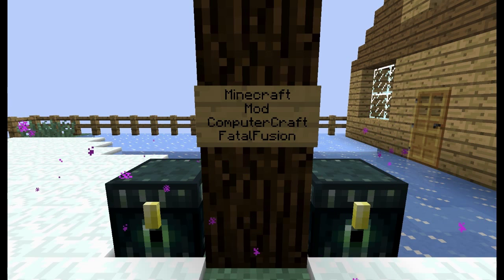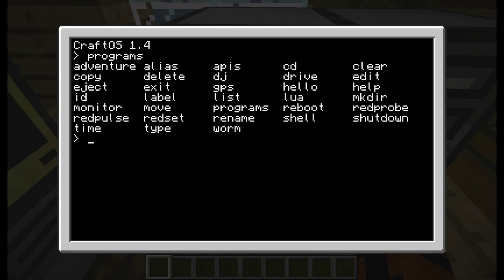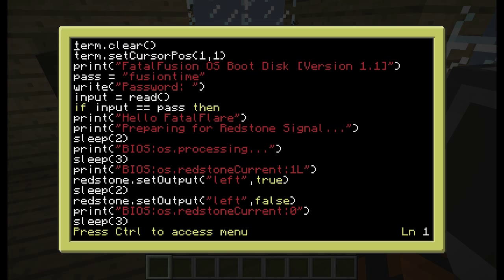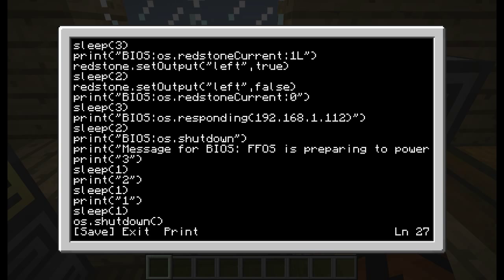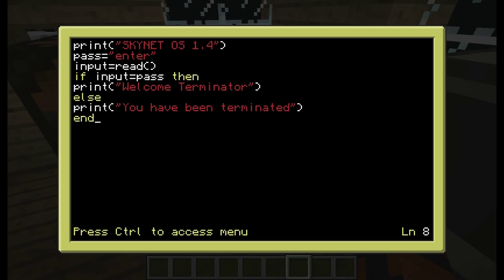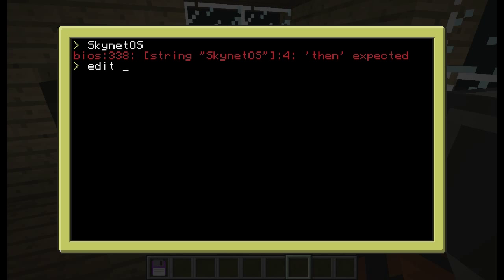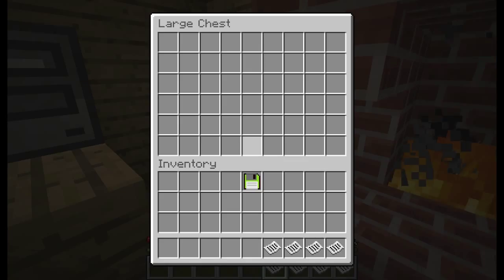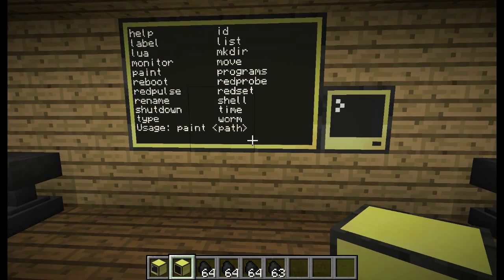Minecraft Mod Showcase | ComputerCraft | 1.4.6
● Mod Description: Programming in Minecraft